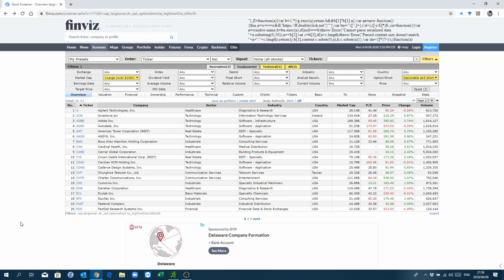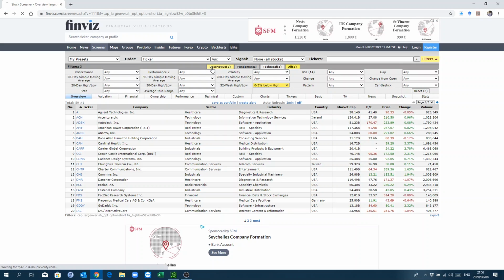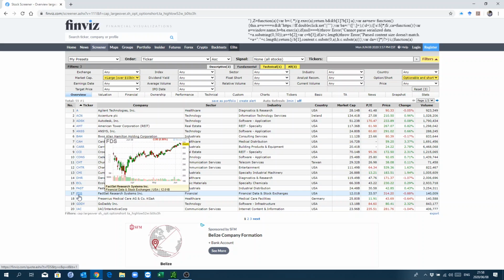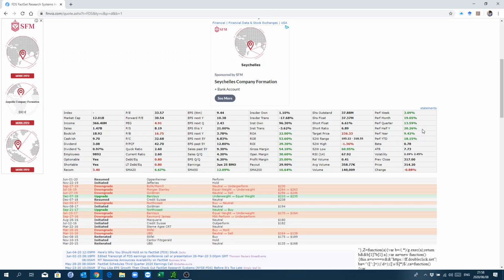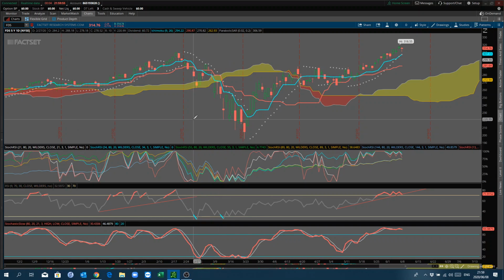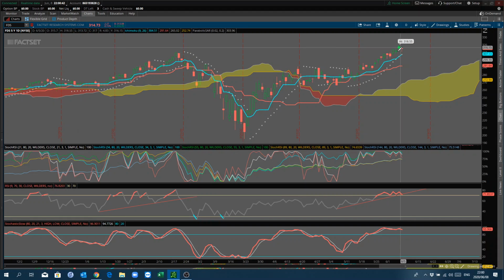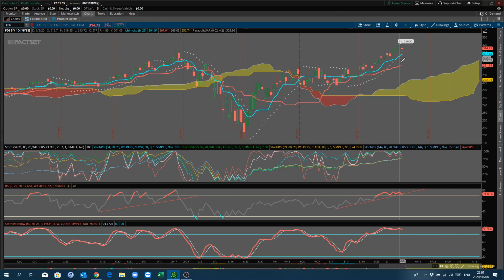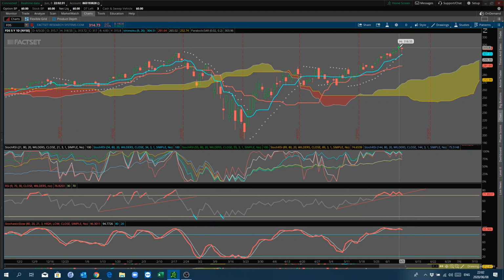$FDS Shorting case 2020 06 08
Shorting technical set up on a good company